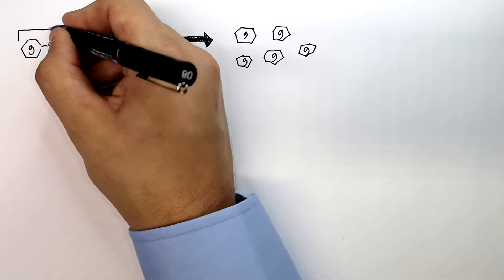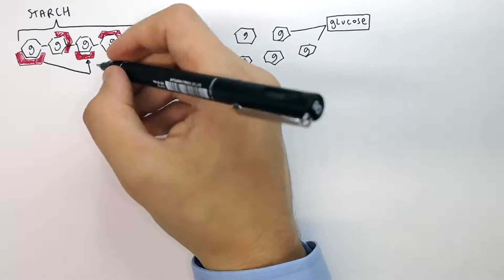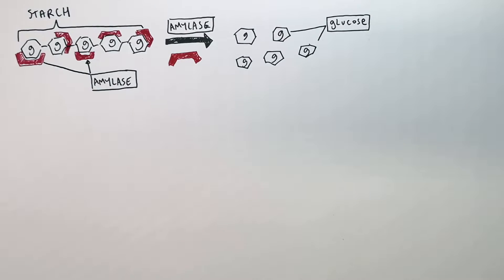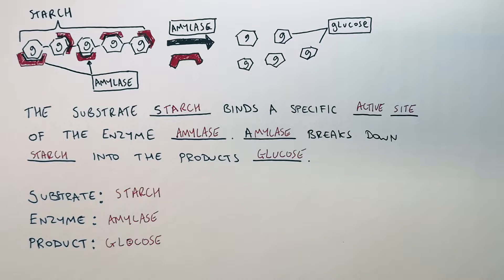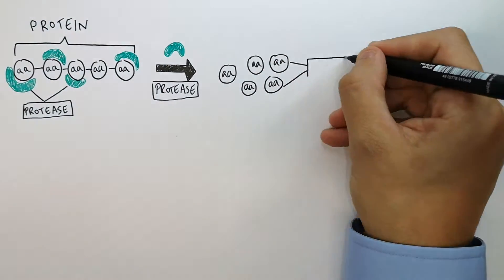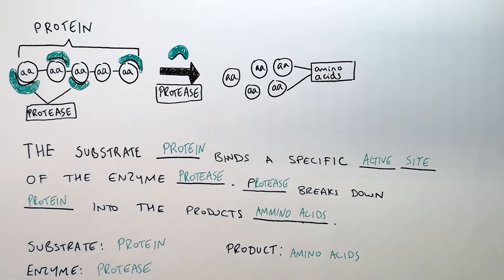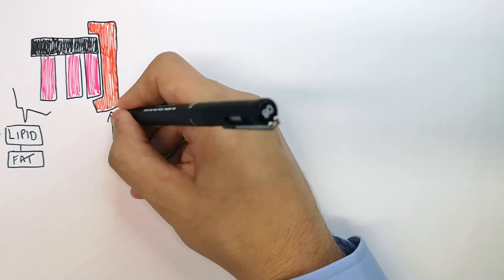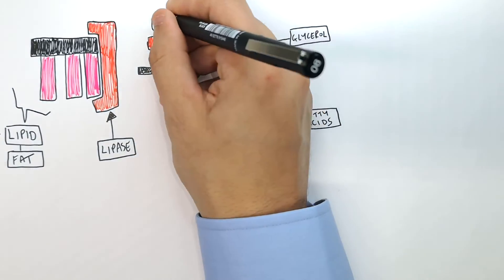GCSE Biology - Enzymes (Lipase, Amylase and Protease)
starch is the substrate broken down into glucose by the enzyme amylase.

lipids/fats are broken down by lipase into the glycerol and fatty acids by the enzyme lipase

proteins are broken down by protease into amino acids by the enzyme protease

the substrate binds the active site of the enzyme.